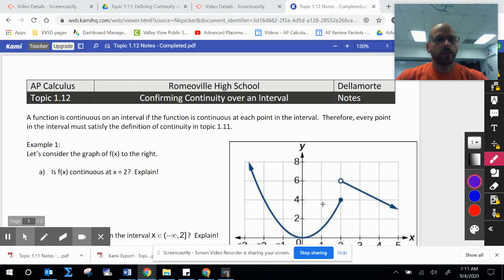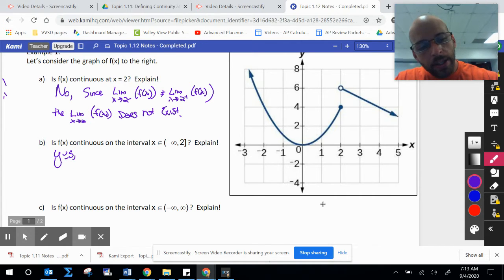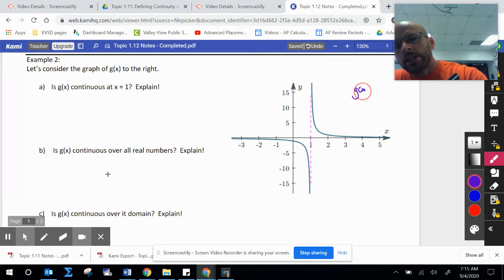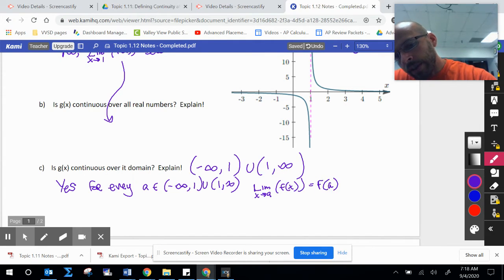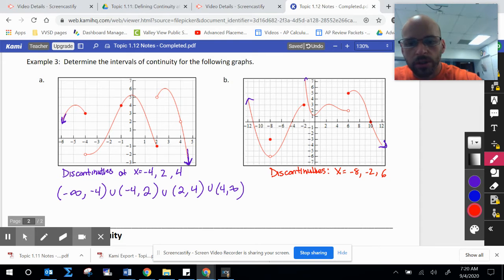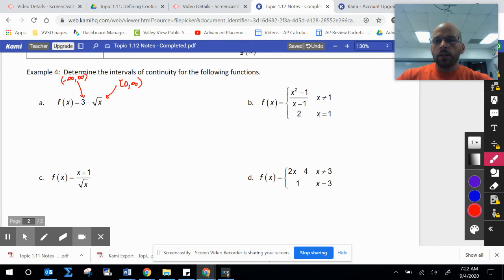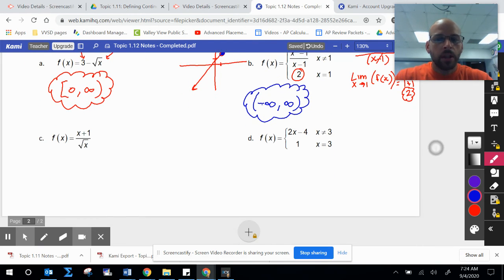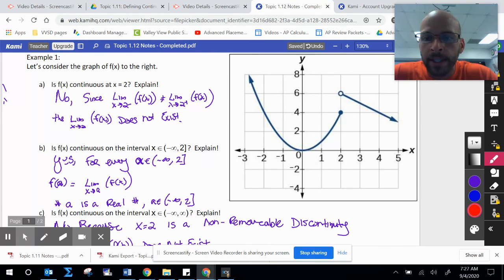Topic 1.12: Confirming Continuity over an Interval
Use the Link below to access a blank version of the notes.